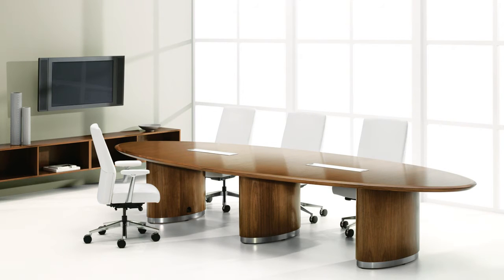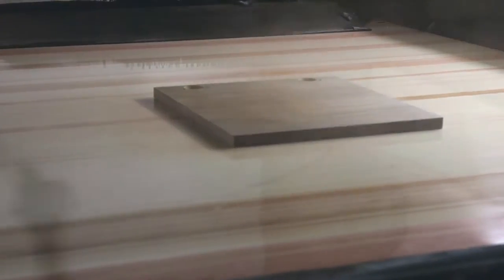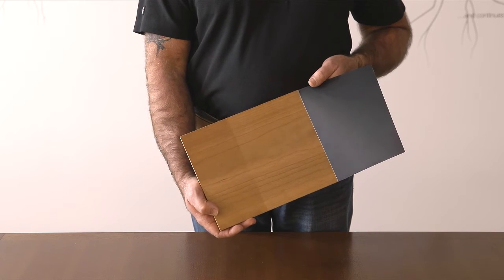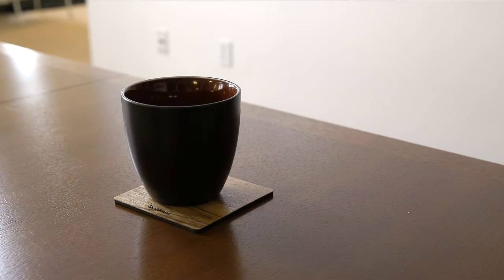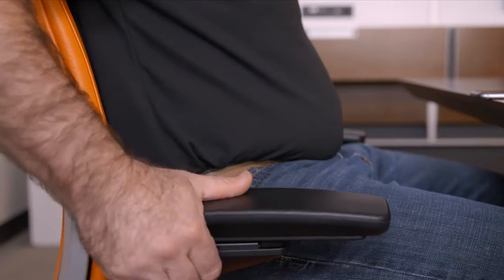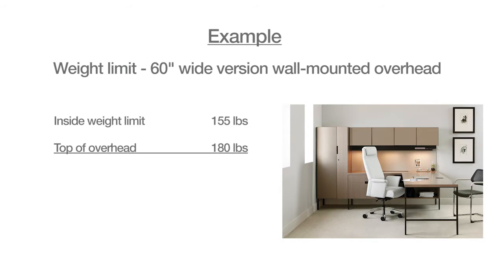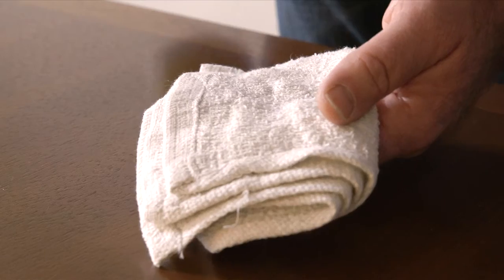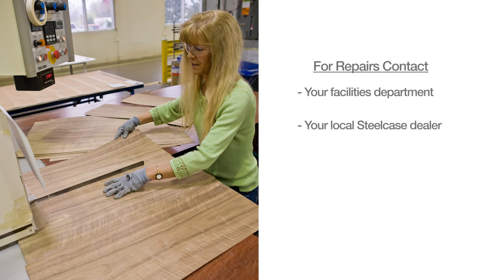How to Care for Your Steelcase Wood Furniture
Each piece of Steelcase wood furniture is unique. This short video outlines tips on how to care for your custom wood furniture to ensure years of satisfied ownership and use.